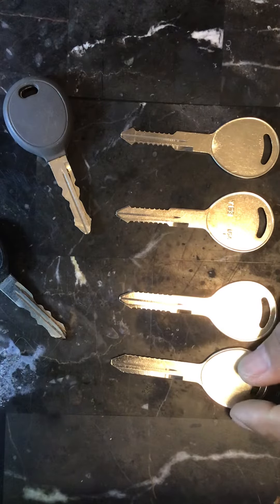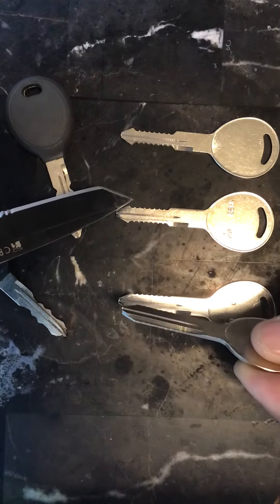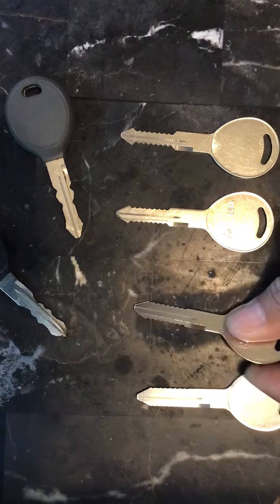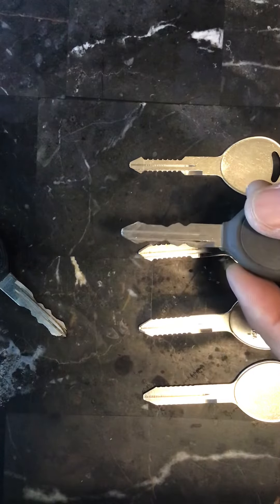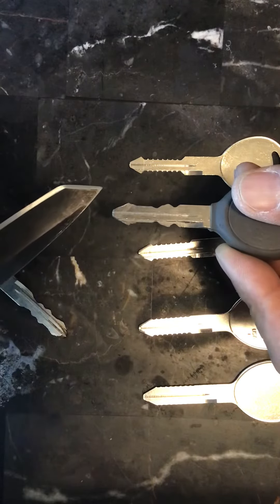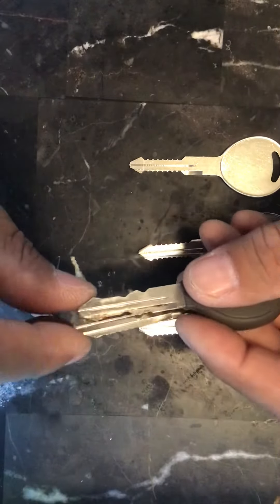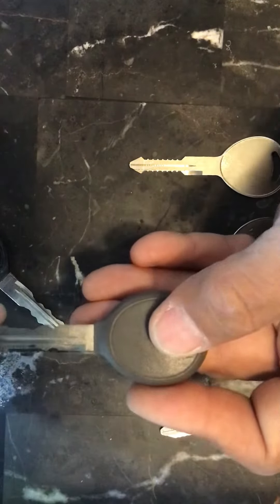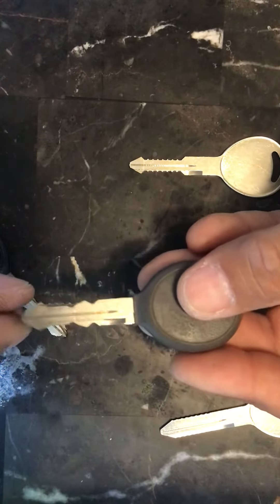How to read Chrysler/Jeep/Dodge keys